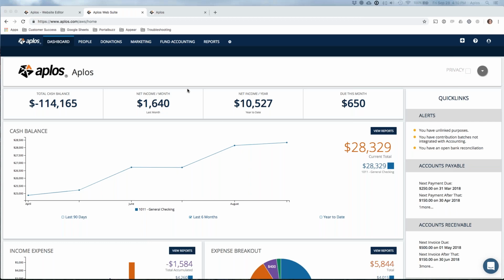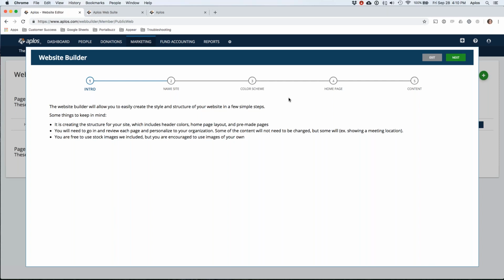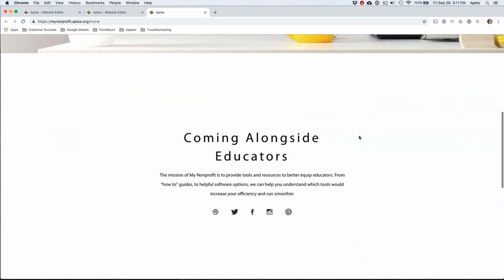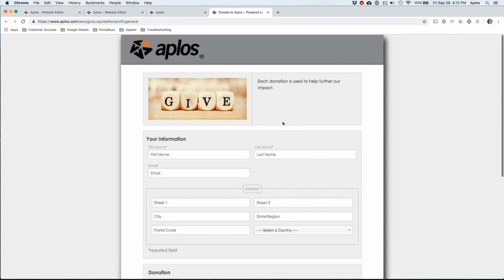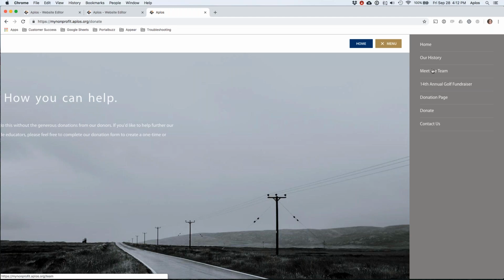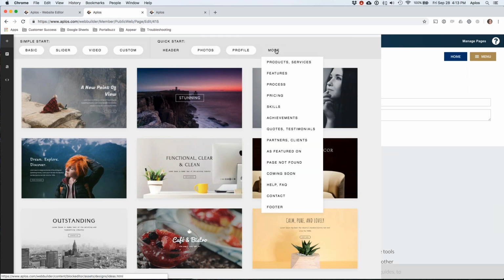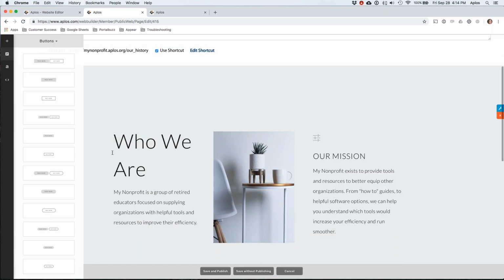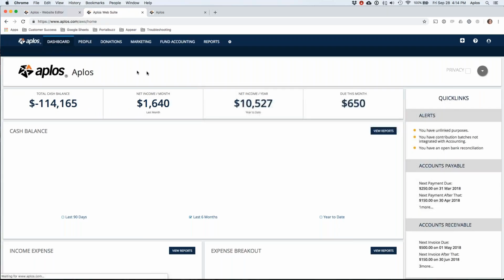The Website Builder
Check out this short demo of the Aplos Website Builder!.  Now you can quickly build your own website in minutes!